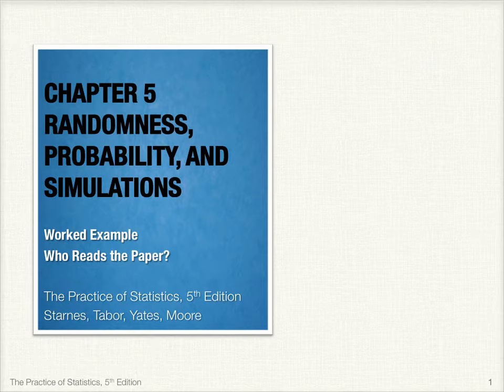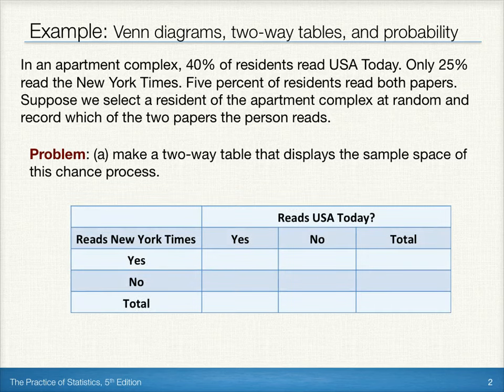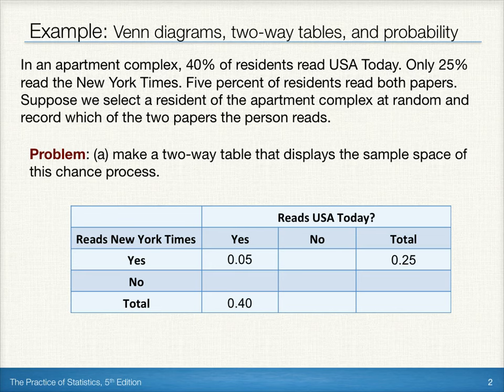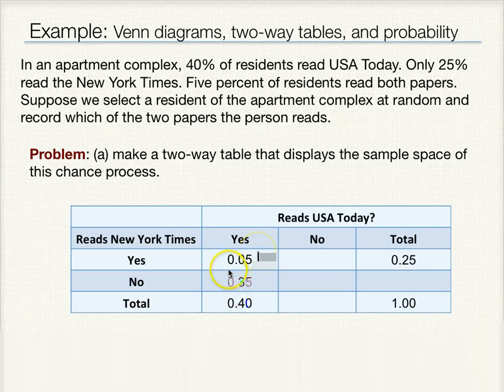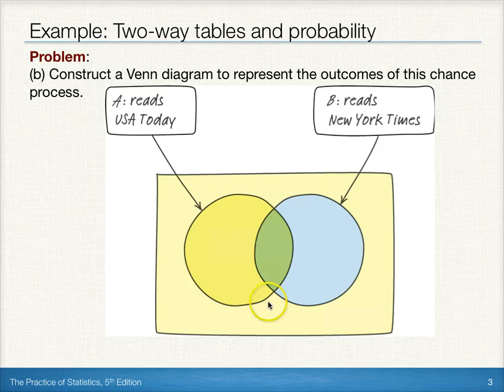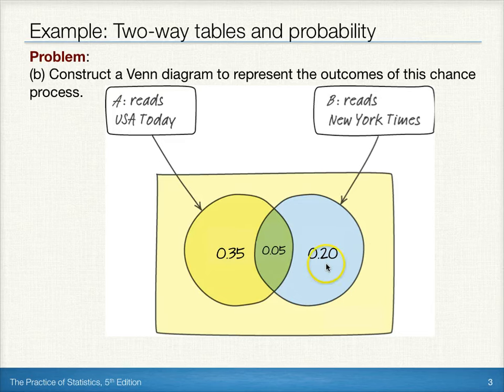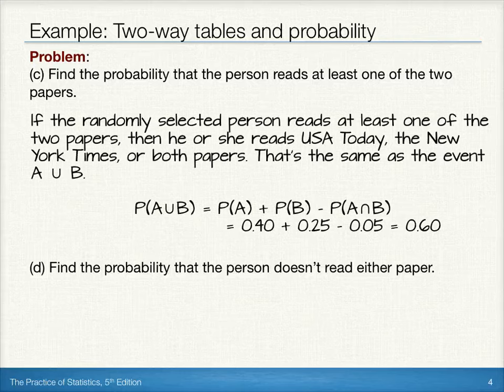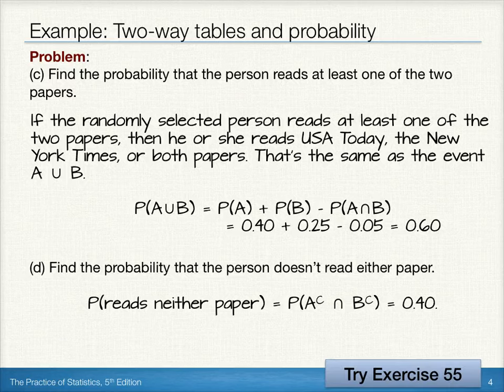4.1 Venn Diagrams and Two Way Tables